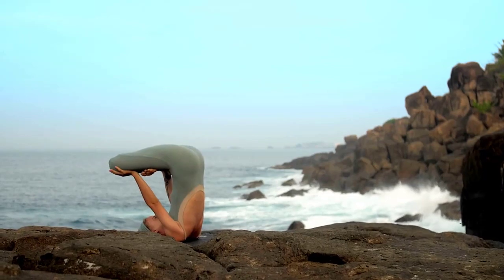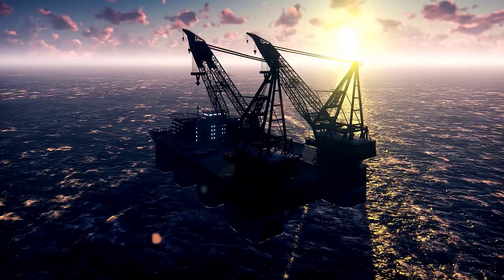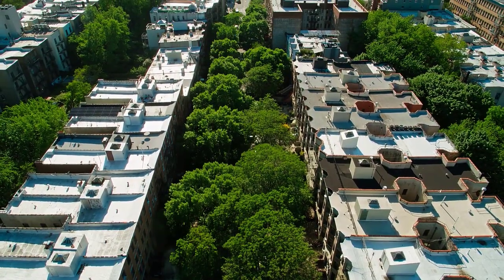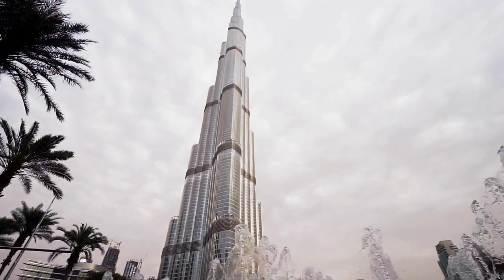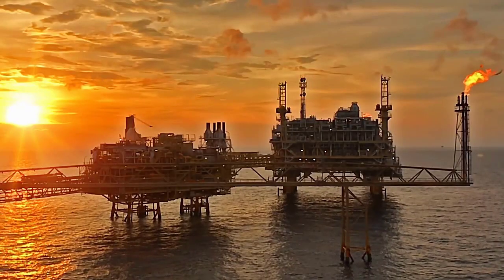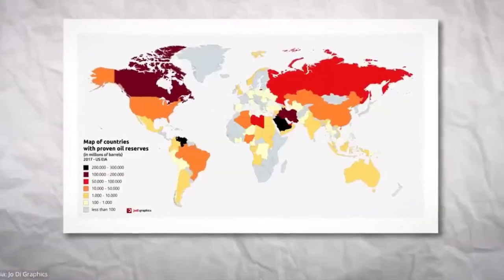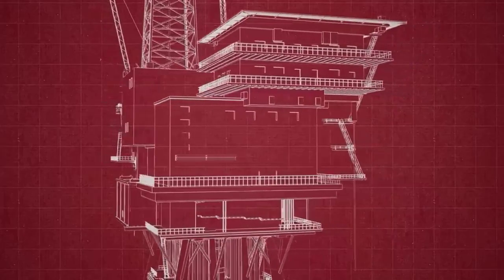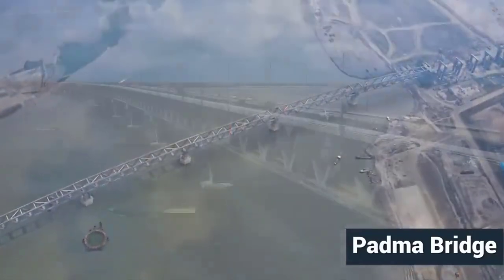The Unrealistic Scale of Submerged Megaprojects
Some of the most ambitious construction projects in history are underwater megaprojects, which range from submerged railway tunnels to oil rigs the size of skyscrapers. Furthermore, these underwater undertakings are frequently far bigger than we realise. Thus, we shall discuss how these megaprojects were constructed and reveal their absurd scale now.